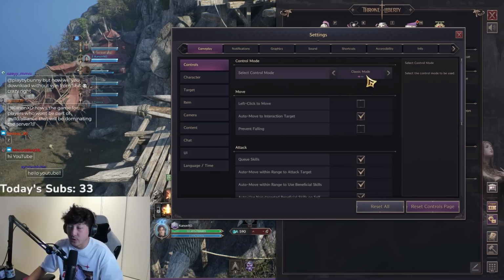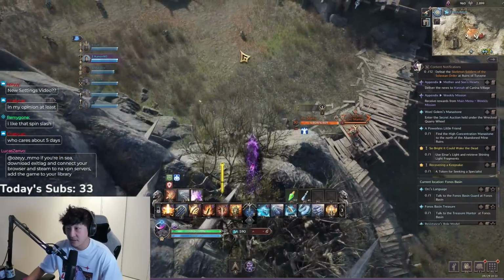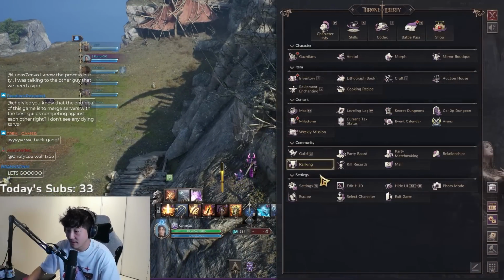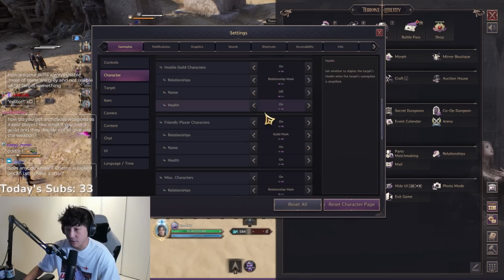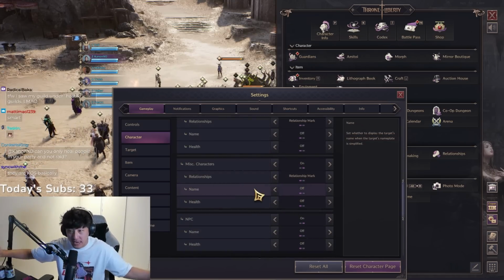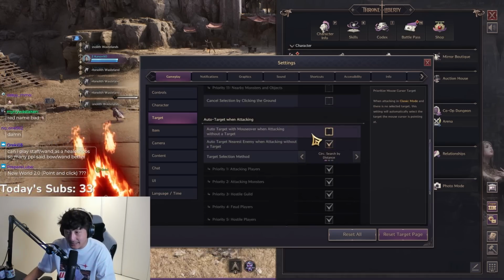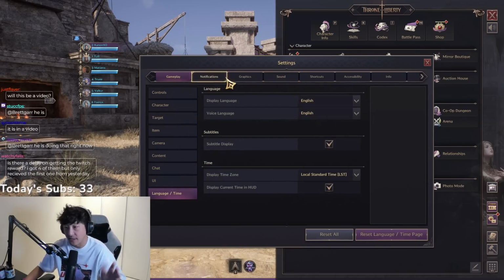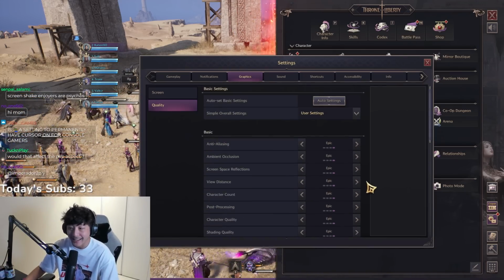My Settings for Throne and Liberty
I had a surprising amount of chatters asking me what my settings were for Throne and Liberty so I wanted to make a video to go over what they are and why I  like those settings.

💙 LF MMO Community?

Reacts/IRL/Podcast Channel:  @kanonirl
Clips Channel:  @kanonplays

Game hard w/ Gamersupps! Waifu T-shirts & Cups, Energy Drink Supplements!